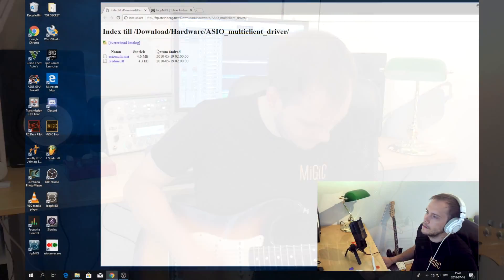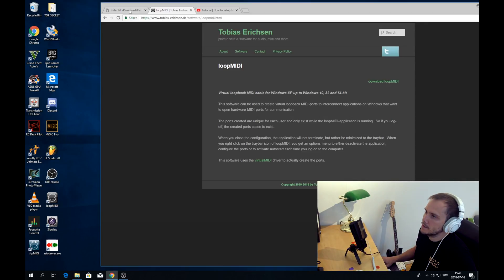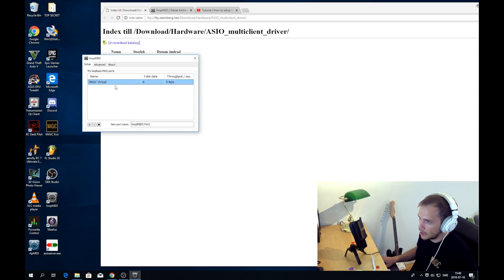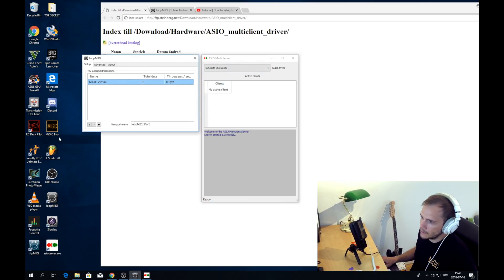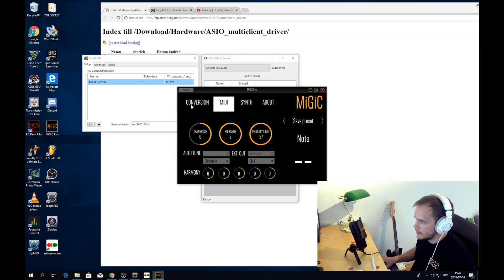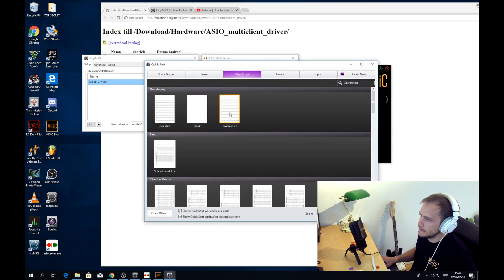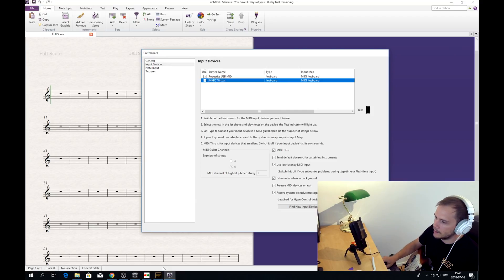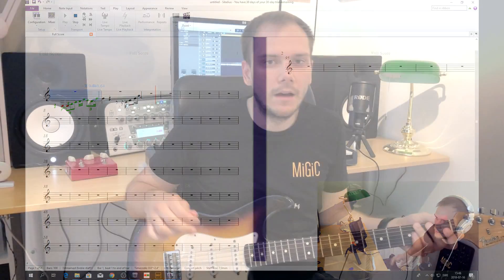Tutorial | Using MiGiC with Sibelius | Write tabs with your guitar!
~Steinberg ASIO Multi client~

~Notes about latency~
There are some latency that can be heard in the clip during the transcription. This has to do with me using my external microphone for recording the screen cast. If you are experiencing latency, please make sure that everything is OK in MiGiC first by using the standalone versions test piano. Then, checkout your ASIO multi server settings.

GOOD LUCK!